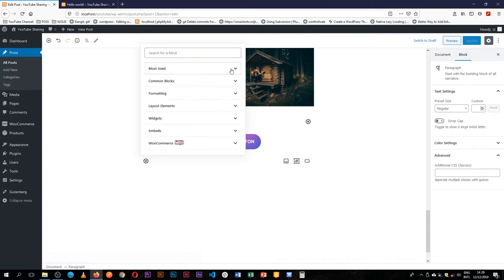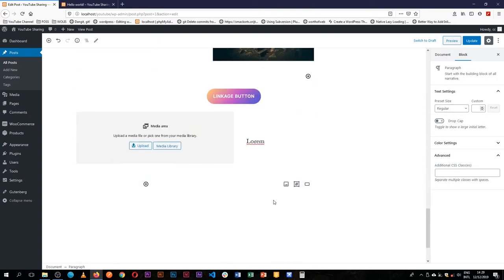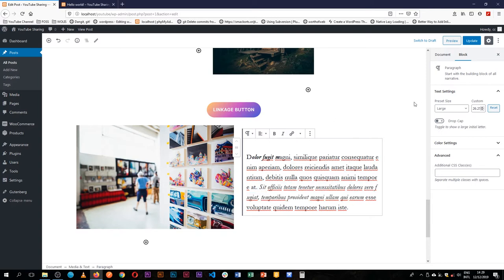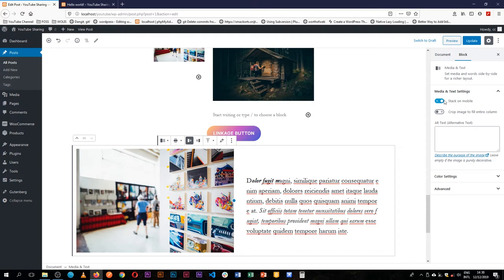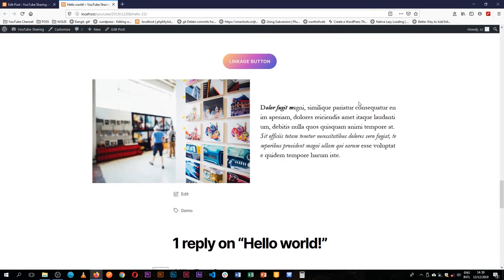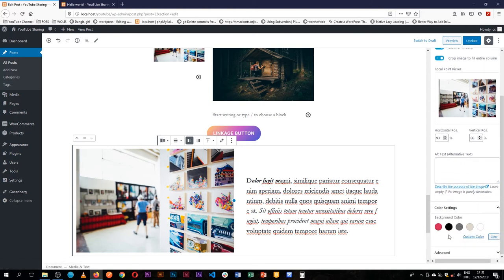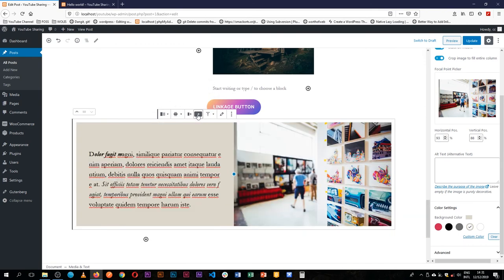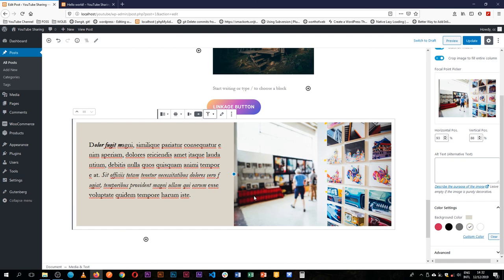Add Pictures & in-line Text in WordPress Gutenberg Block Editor using Media & text blocks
In this video, I share with you the basics .

LEARN MORE IN THE WELL CURATED PLAYLISTS BELOW